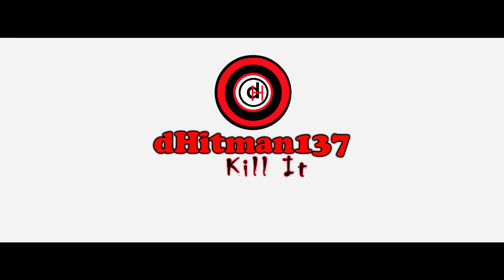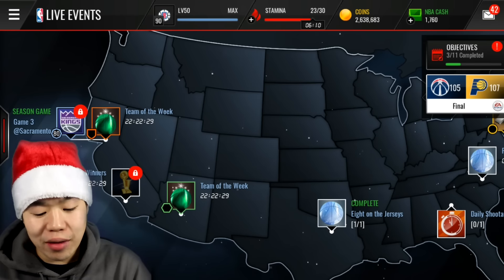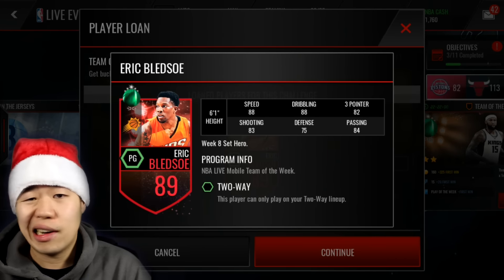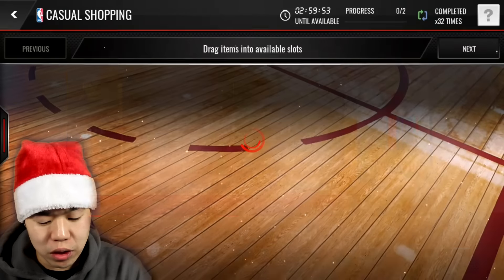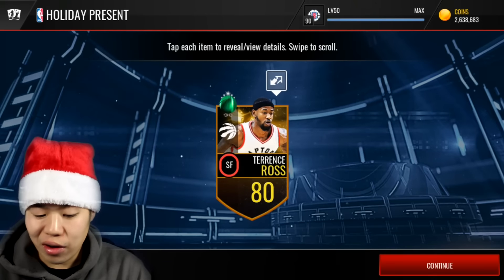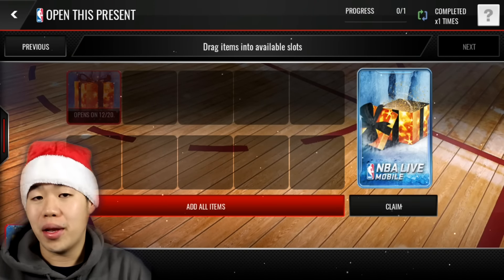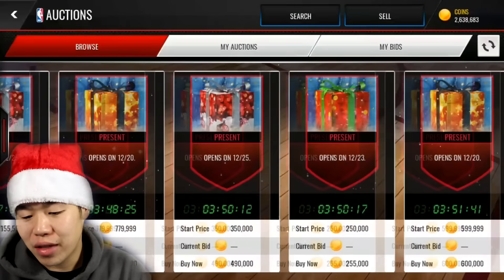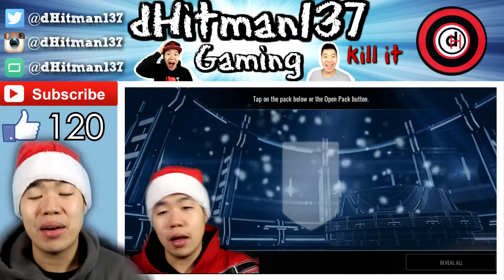Dec 20th Presents - SELL THEM NOW! - Nba Live Mobile Events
dHitman137 Here!!

Today is December 20 and that means the presents are now available to open! Sell them now!  Can we get 120 likes!

Or @dHitman137

Thanks

Hitman Out!